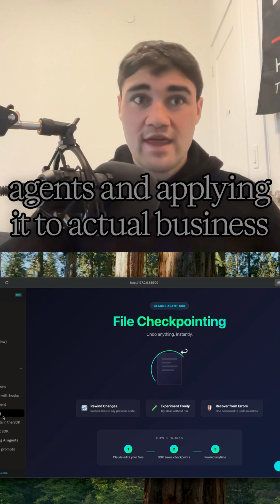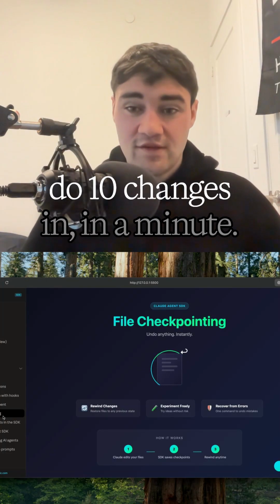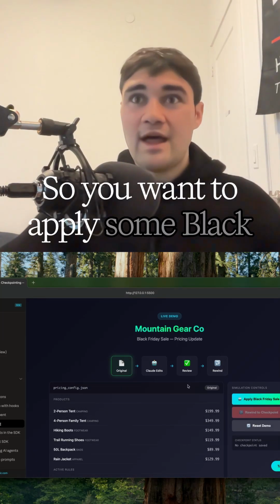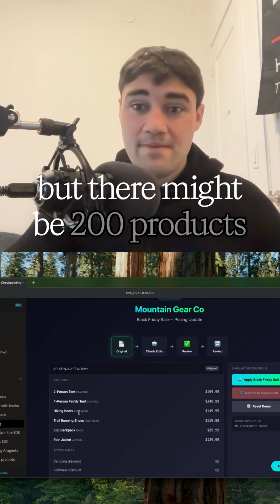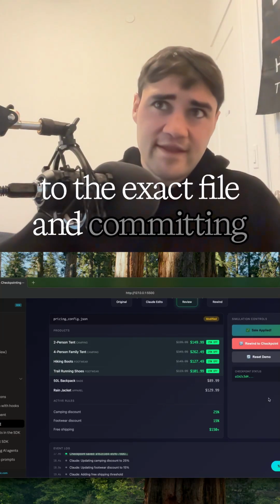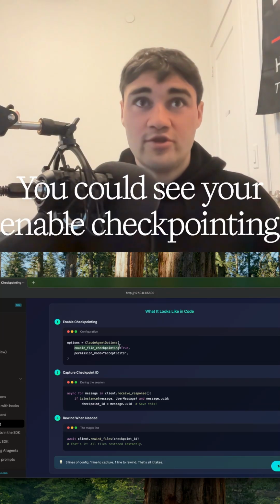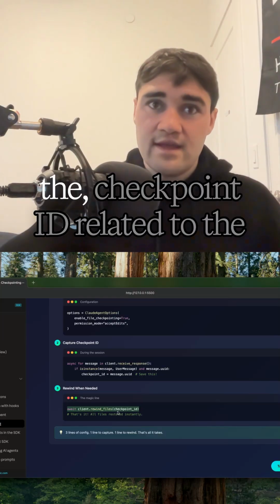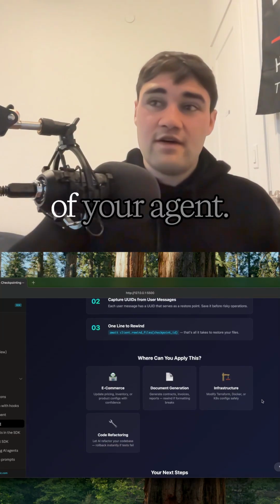The Crucial Role of Checkpoints in Claude Agents SDK Development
In this episode, we dive into the practical necessity of checkpointing when developing with agents for real-world business use cases. Learn how traditional methods like using control Z or git commits fall short when dealing with rapid, multi-file changes made by agents like Claude. Discover the practical approach of implementing checkpoints in your code to streamline processes and make reverts easy. We use a 'Mounting Gear Co.' example to demonstrate how checkpointing can effectively manage mass updates, such as applying Black Friday discounts to various products, and provide key takeaways to help you audit and trace agent decisions efficiently.

00:00 Introduction to Agentic Coding and Checkpointing
00:32 Importance of Checkpointing in Development
01:06 Real-Life Example: Mounting Gear Co.
02:08 Implementing Checkpointing in Code
02:45 Key Takeaways and Benefits of Checkpointing

00:00 The Crucial Role of Checkpoints in Claude Agents SDK Development